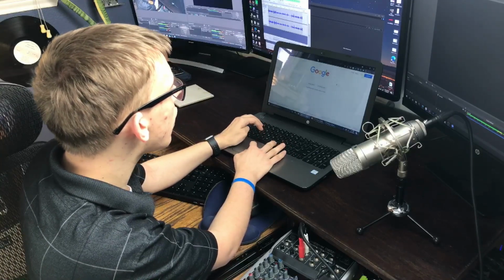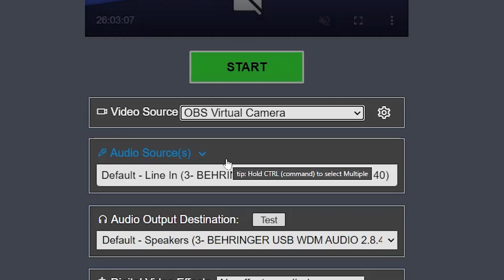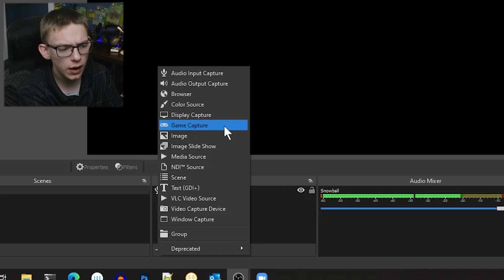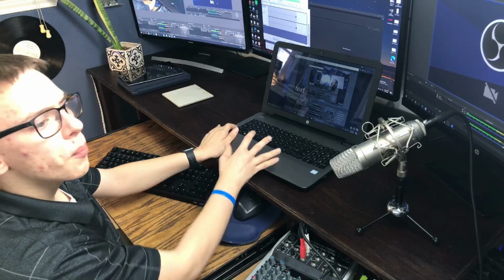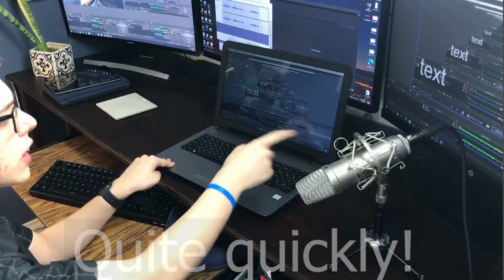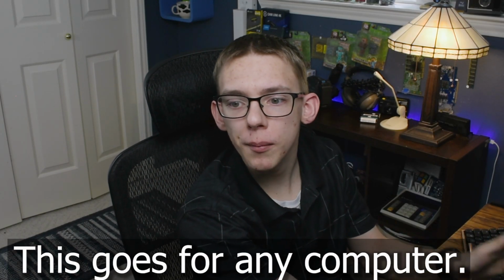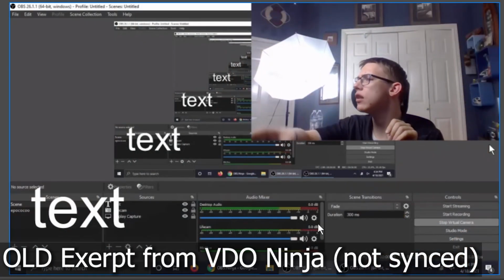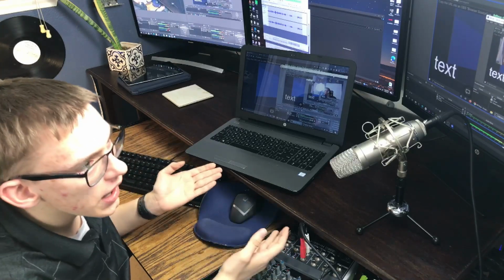EASILY Record a Computer WIRELESSLY - VDO Ninja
VDO Ninja is an open-source, easy-to-use, lightweight, and free web application that allows you to record meetings, computers, and cameras wirelessly. In this video, I demonstrate how VDO Ninja can be used to capture your computer screen across the network without having to use capture cards or other slower protocols. This is easy to setup, integrates with OBS Studio, and in my experience has worked very reliably. Use this for your gaming streams, YouTube videos, or virtual meetings to capture multiple devices!